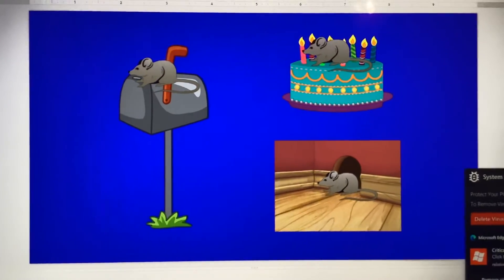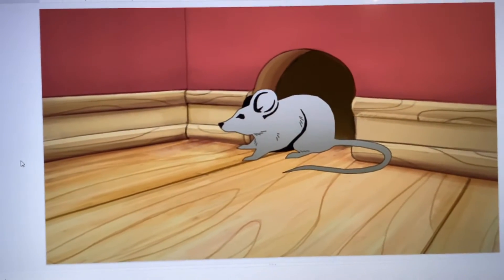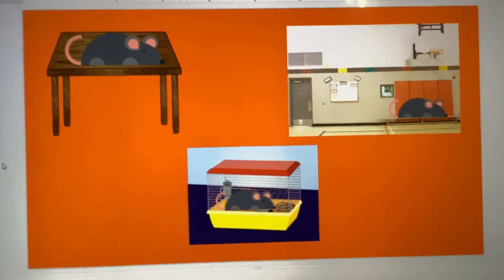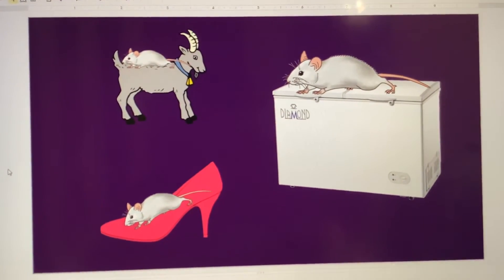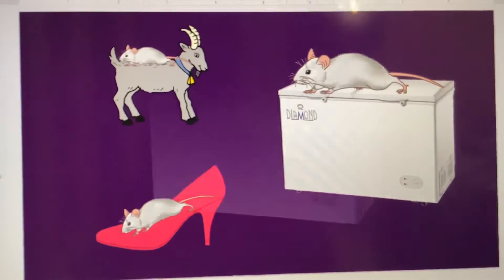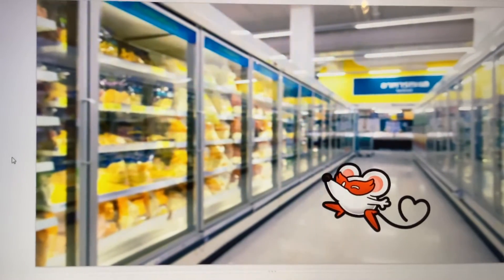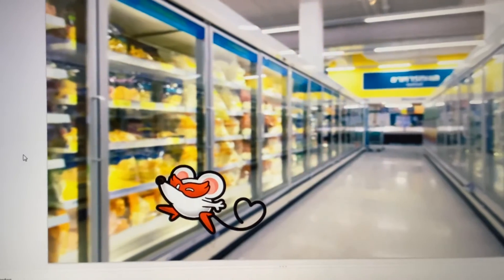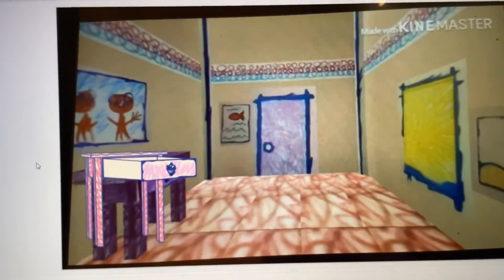SML Cody’s World Season 1 Episode 2: Mice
Quiz List: Hole, Cage, Freezer, Ms. Mowz.